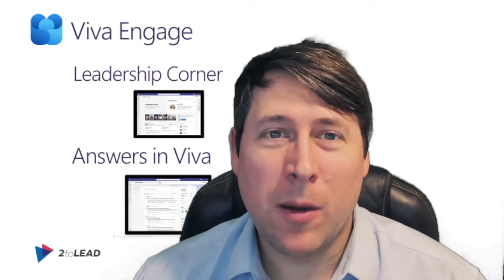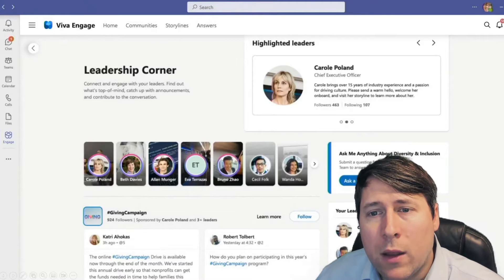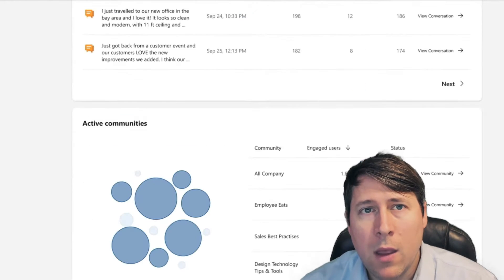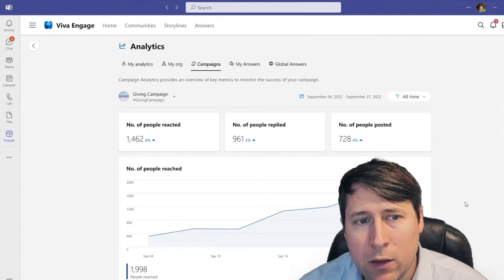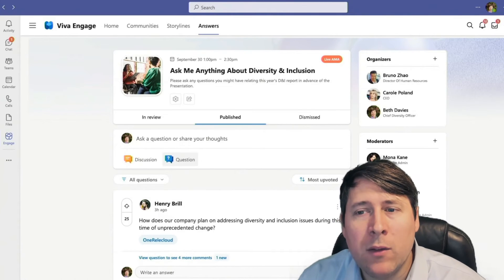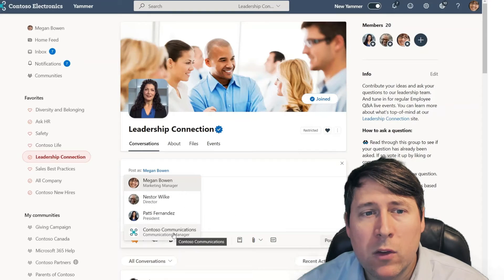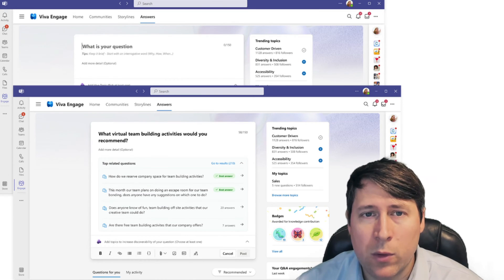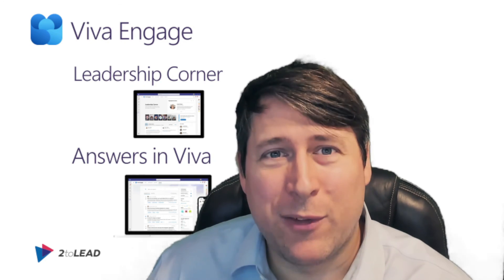New Microsoft Viva Engage Updates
The initial Microsoft Viva Engage announcement got a lot of people excited to take cultivate stronger relationships in the Digital Workplace.

Now, Microsoft has announced more great features! Get all the details from our CTO and Microsoft MVP, Richard Harbridge!

00:00 Intro
00:26 Viva Engage Quick Overview
00:44 Leadership Corner
05:33 Answers in Viva

2toLead is one of a kind consulting services company with a unique blend of left and right brain thinking. We focus on Business Strategy, User Experience, and Technology expertise to help transform organizations like yours.